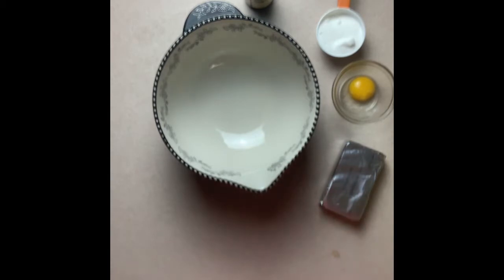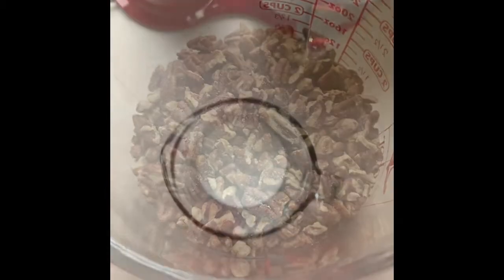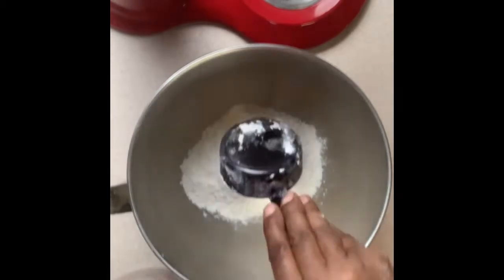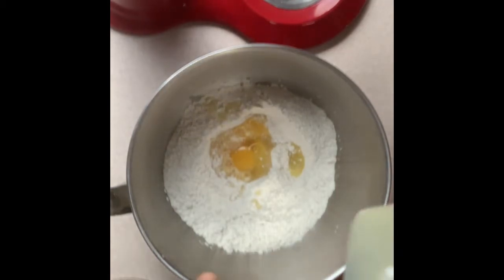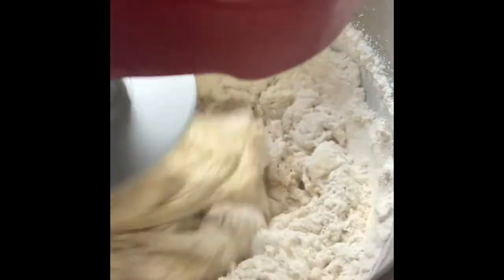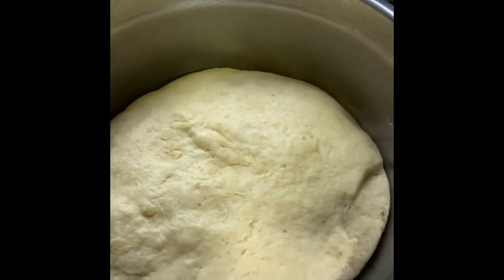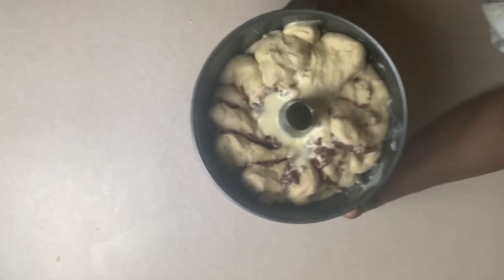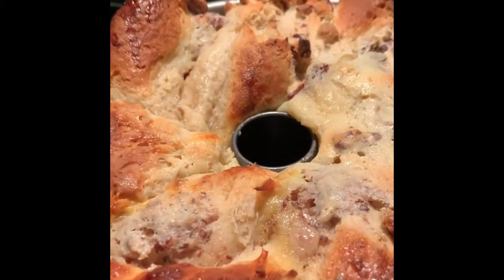Delicious Yeast Banana Bread